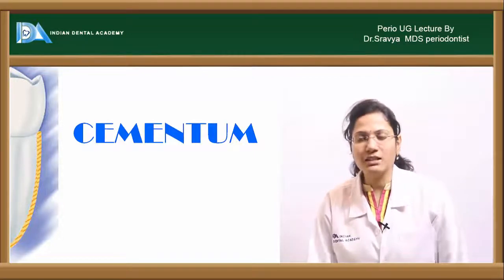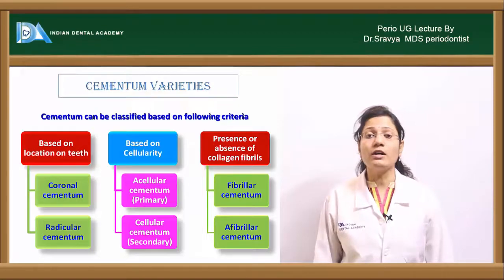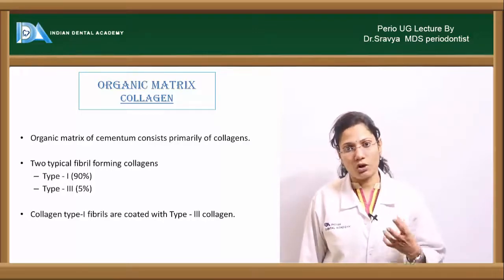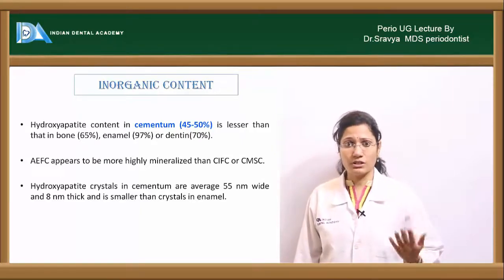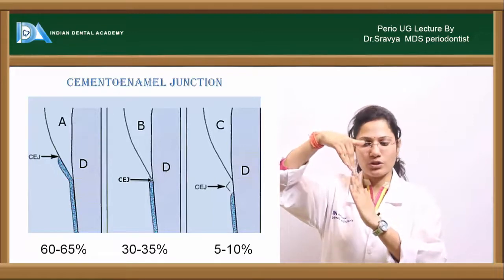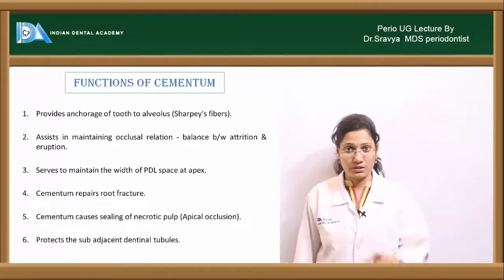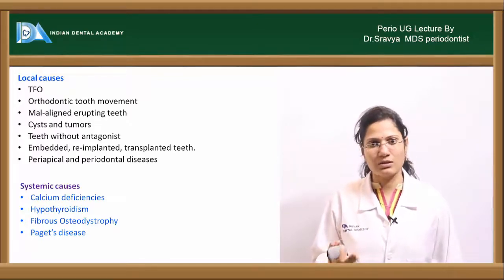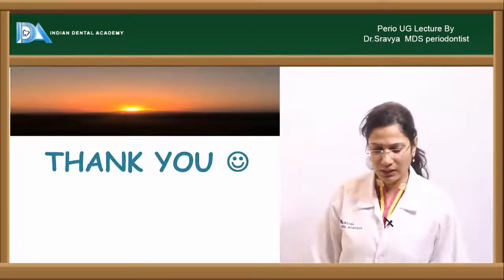Perio cementum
Periodontics.